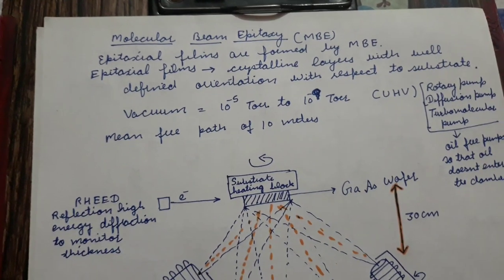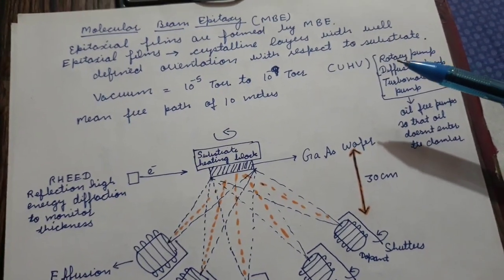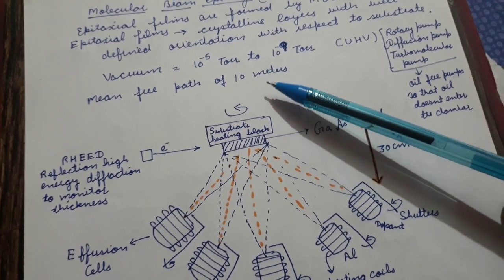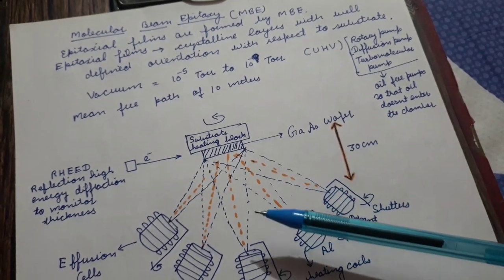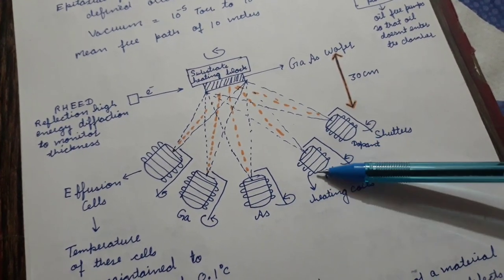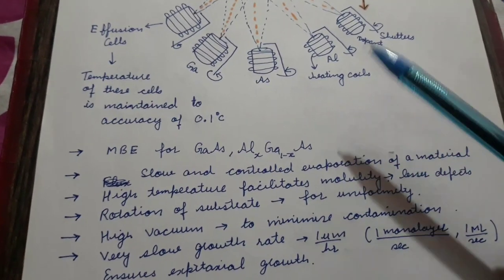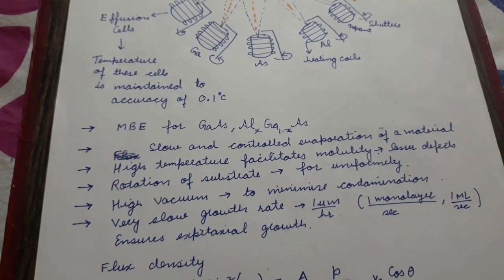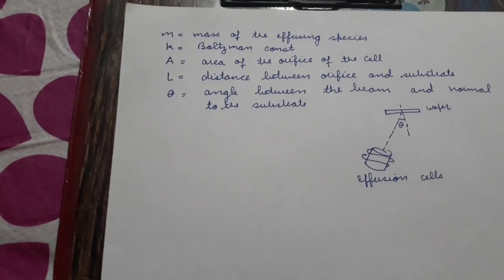Molecular Beam Epitaxy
Epitaxial film growth by MBE